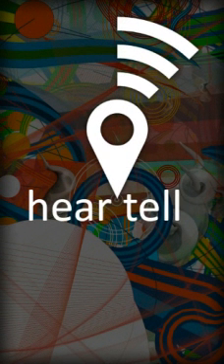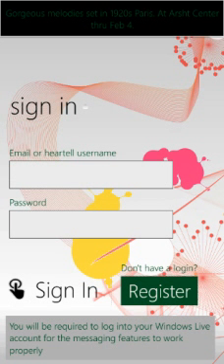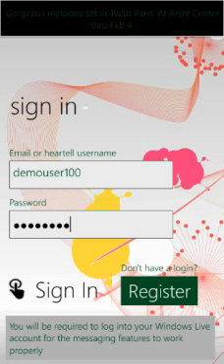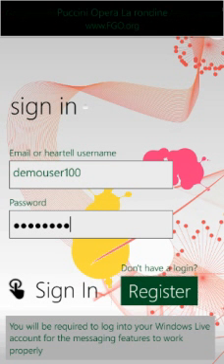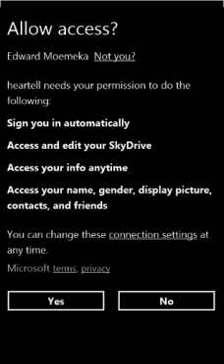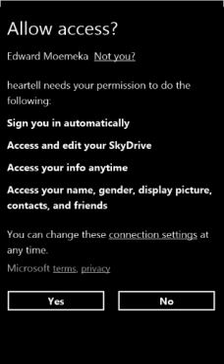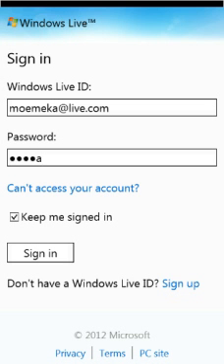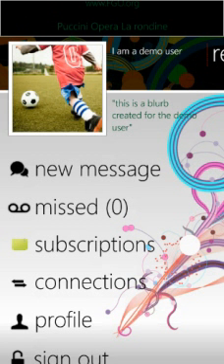heartell™ login tutorial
This video tutorial walks through the login process for heartell™

heartell™ for windows phone introduces peer-to-peer voice messaging and CB radio-style communication to your windows phone 7.5 (and higher) device.

Solving a mobile communication problem
Why waste time searching for the number, placing the call, waiting for the ringing, listening to the voicemail greeting, and waiting for the beep, only to say "I'm outside, let me in," "I just got my luggage," "I'm parked by the Vestibule 7 sign," or "are we out of eggs?"  heartell™ innovates on both texting and voicemail by incorporating the best parts of both technologies to create a near real-time, easy to use, powerful tool for staying connected to friends and family.

Connecting with new people
Hey, we've got you covered with our CB Radio style subscription feature.  With our open channels there is no need to "know" anyone you communicate with upfront.  Complete with location awareness settings, heartell™ channels allow you to rant about politics, talk trash while watching the game, get a heads up on traffic conditions miles ahead from people travelling in the opposite direction, place orders for food, communicate with customer support for many of the major companies around the world, receive messages from your kid's teacher about future events, and much more.  The possibilities are endless, the power and flexibility addictive, and the ease of use unprecedented.

Beta available on the web
Don't have Windows Phone 7.5 or know people who don't?  Its as easy as 1-2-3
2) Click on [heartell someone]
3) Sign in or register.
That's it!  From this simple yet intuitive interface you can send "tell" to any other member of the heartell network whether they are on a mobile phone or also on the web interface.

Available now on any computer supporting Silverlight 5 and Windows Phone 7.5, coming soon to Android, iOS, and Windows 8; give heartell™ a try today!